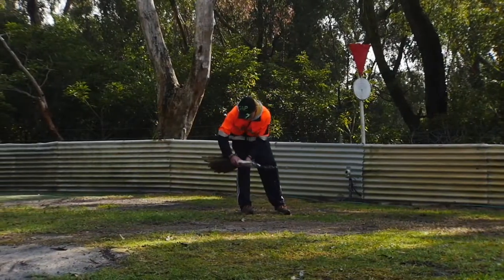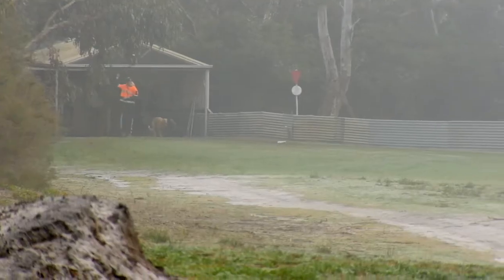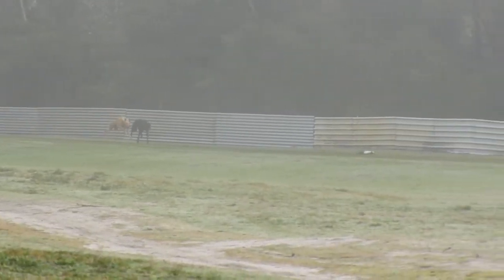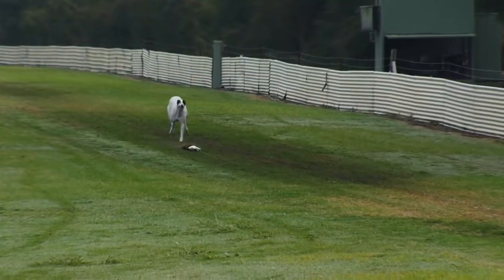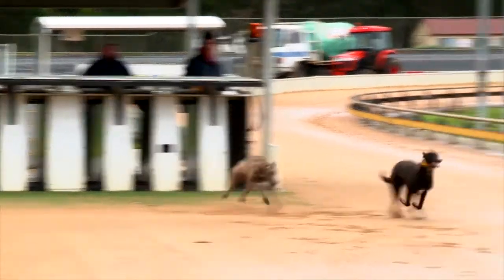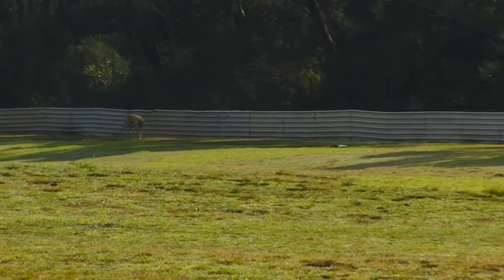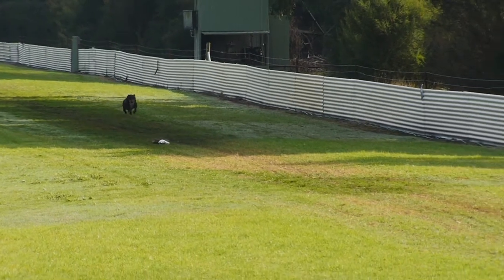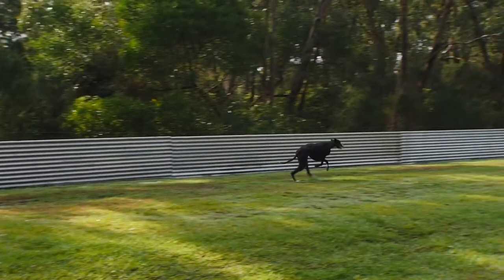Greyhound coursing tips: Advantages of trialling at a coursing track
Peter Craig on why trialling at Lang Lang brings out the natural chasing instincts of greyhounds.